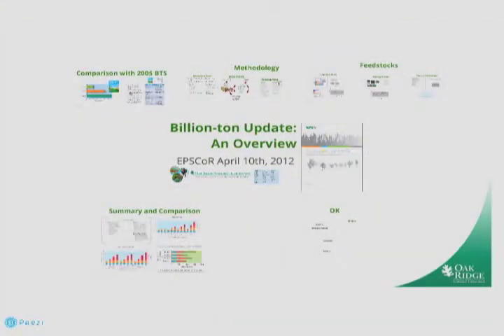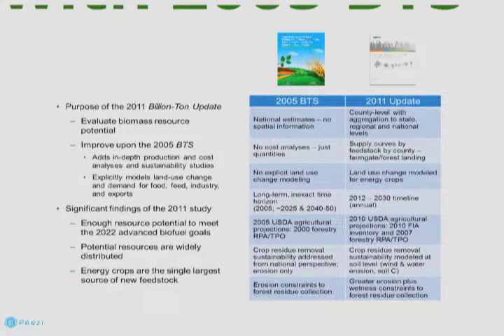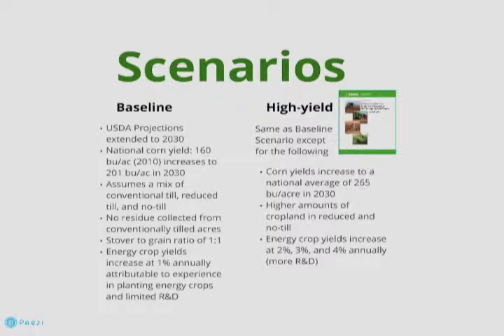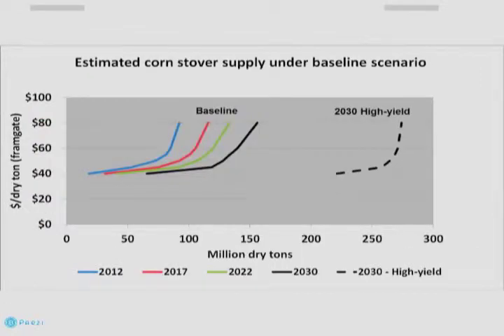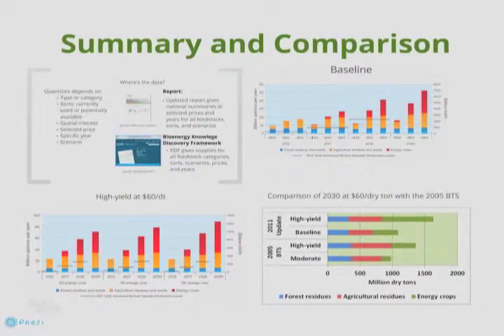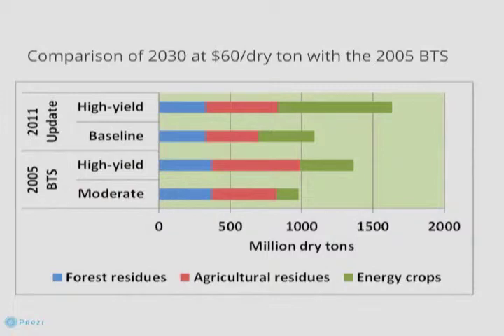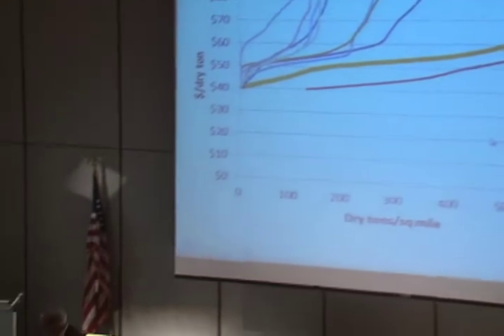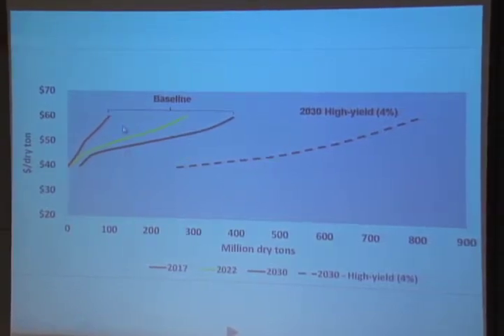OK EPSCoR 2012 State Conference--Overview of the Billion-ton Update by Matthew Langholtz, ORNL.mp4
Researchers from across the state gathered to highlight Oklahoma's bioenergy research efforts during the Oklahoma Experimental Program to Stimulate Competitive Research (EPSCoR) Annual State Conference on Tuesday, April 10, at the Wes Watkins Conference Center on the Oklahoma State University campus in Stillwater.  Matthew Langholtz, Natural Resource Economist, Oak Ridge National Laboratory, presented  "Overview of the U.S. Billion-ton Update," during the event.